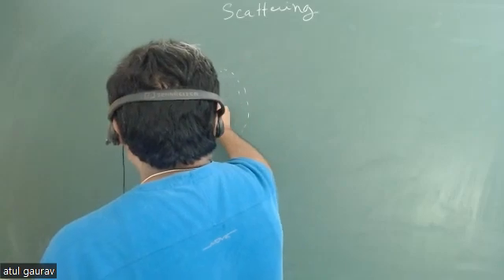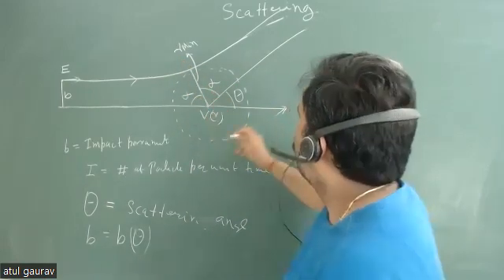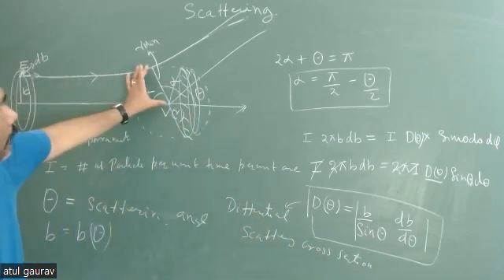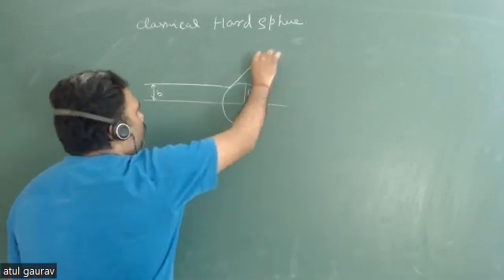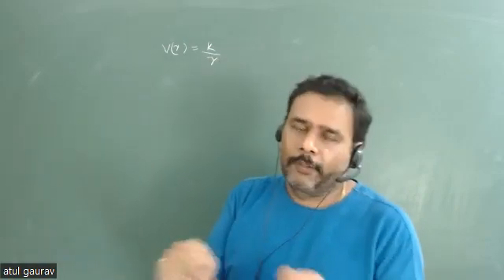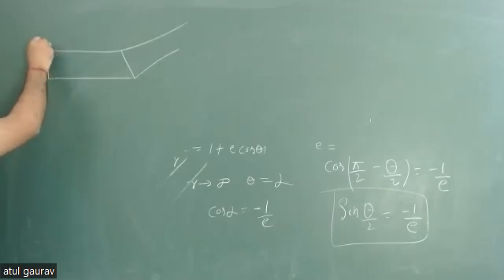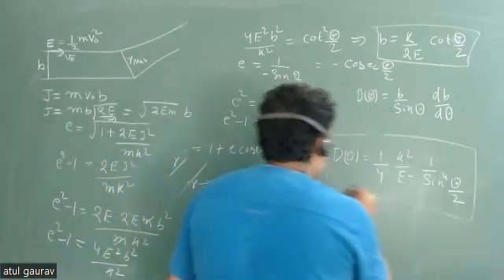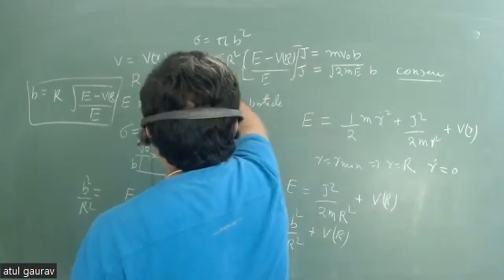Lecture 1 Classical Scattering | Quantum Mechanics